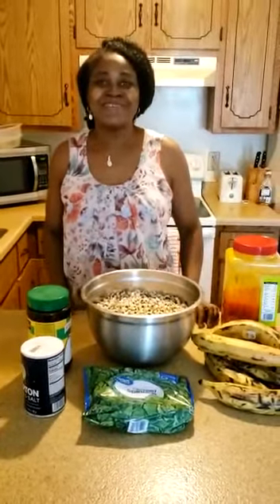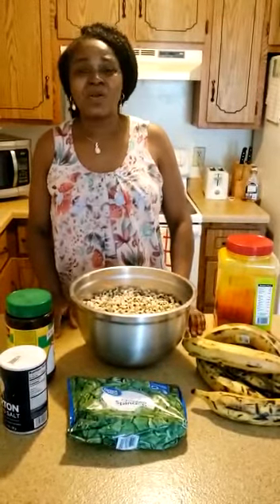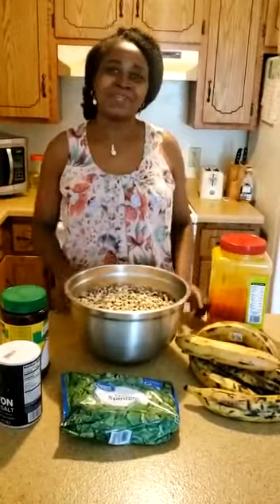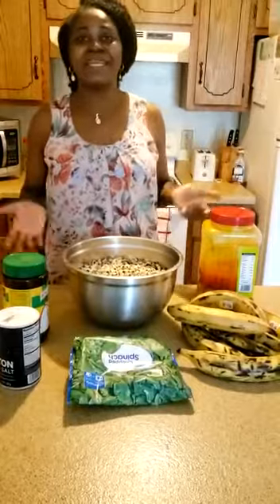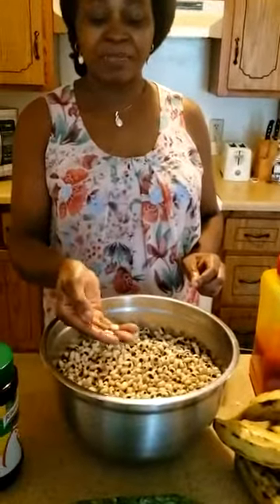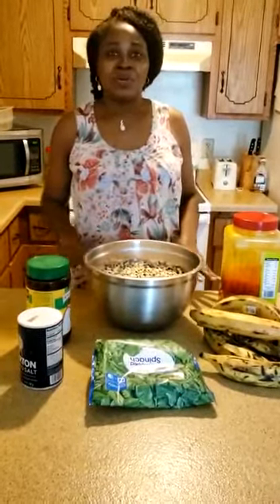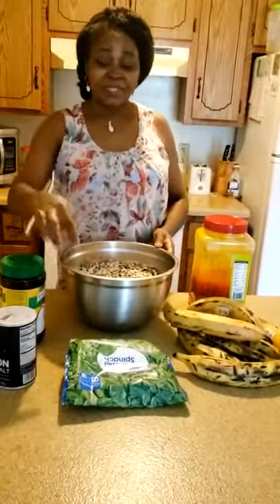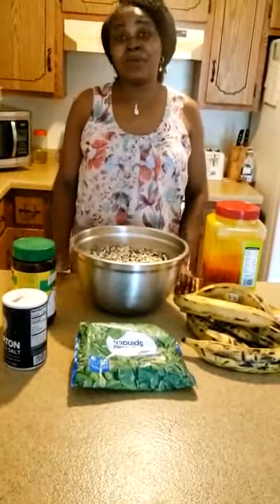Koki Beans Ingredients. African dish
Koki and Ripe Plantain is a typical African Traditional dish . It is a dish so abundant in the various food nutrients. This traditional dish, because of its richness, has become so popular that it is now eaten in many countries of the world. the main ingredients used to prepare a  tasty corn Koki  and Ripe Plantain dish are, koki beans, ripe plantains, red palm oil, tender cocoyam, magi, salt and pepper for those who eat pepper. This video shows us how to prepare Koki and Ripe Plantains.

koki, koki beans, koki ingredients,  koki recipe, African dish, corn fufu and nyama njyama, African dish,african food,achu and yellow soup,traditional dishes around the world,traditional dishes,achu soup,yellow soup,how to make achu,achu soup recipe,cameroon food,long division,long division with remainders,Basic division with and without remainder song game,Long division with and without remainder song game,Advantages of COVID-19 for the future. With high combat on COVID-19 the future seems promising.,achu soup spices,cooking achu,achu recipe